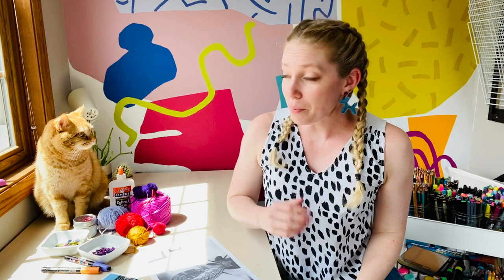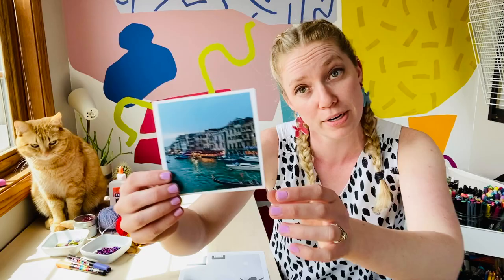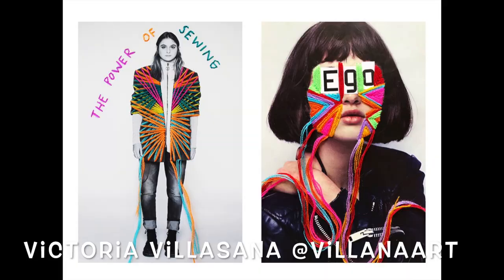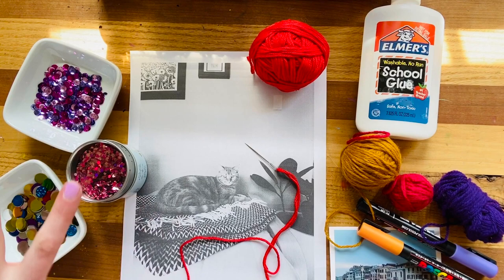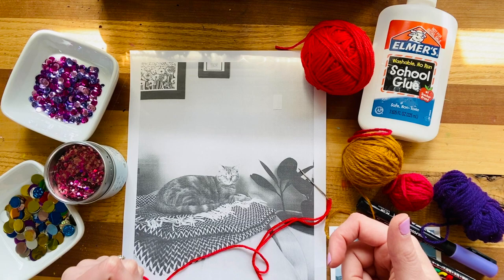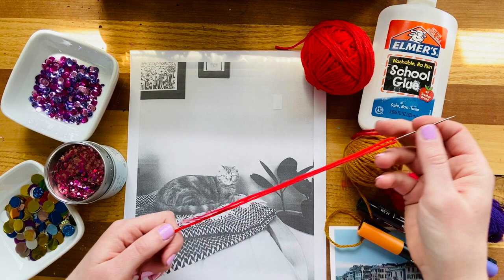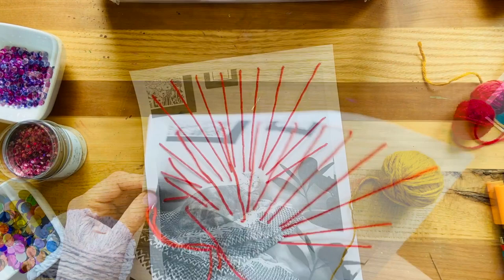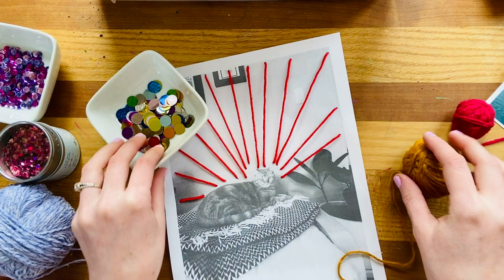"Embellished Photo" - COOL BEANS CLUB! - At Home Art with Mrs. K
Create an awesome embellished photo inspired by the work of Victoria Villasana!